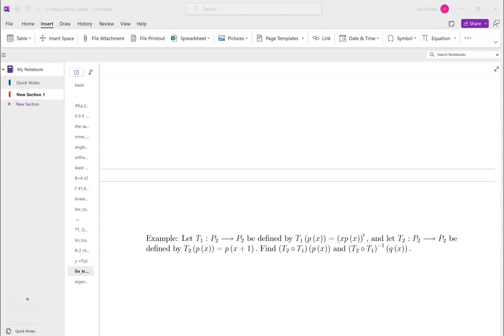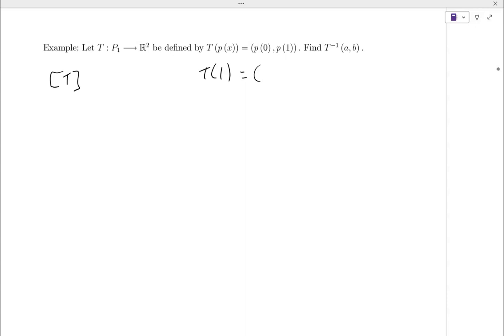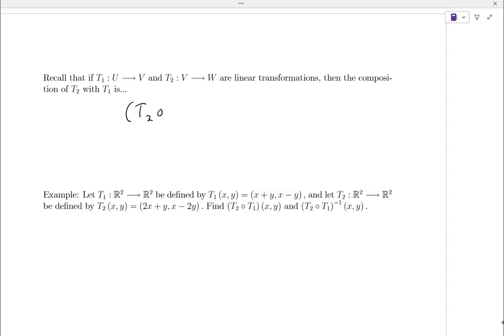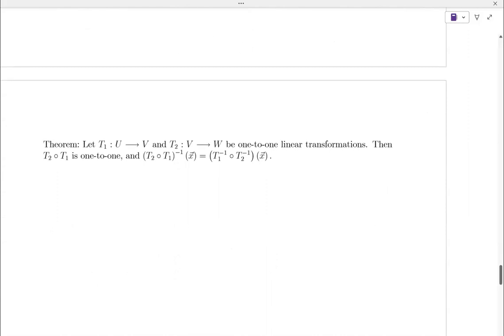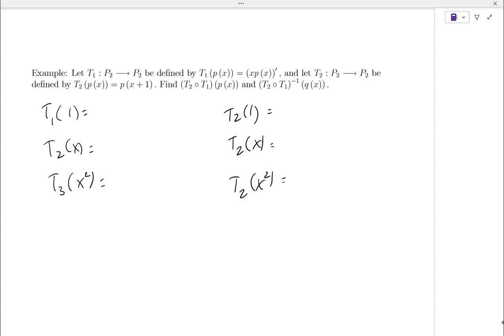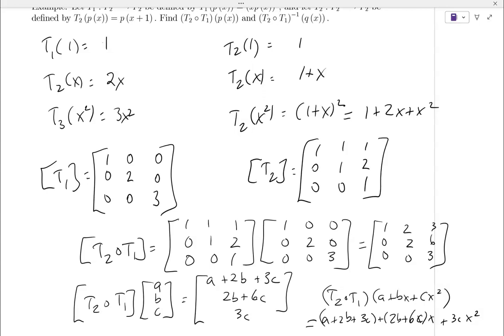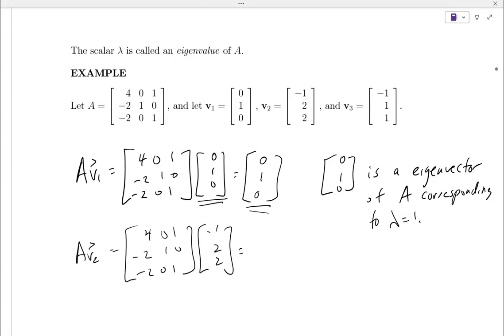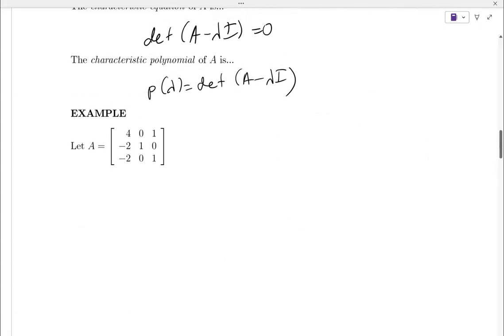MA303 5 6 24